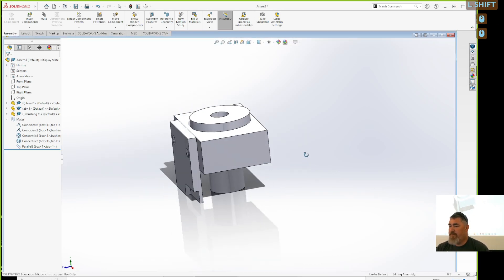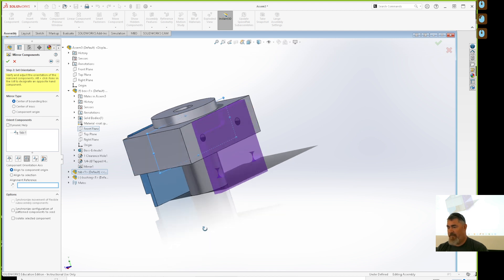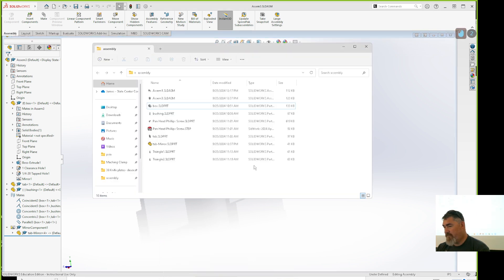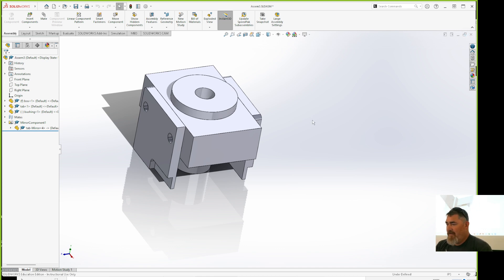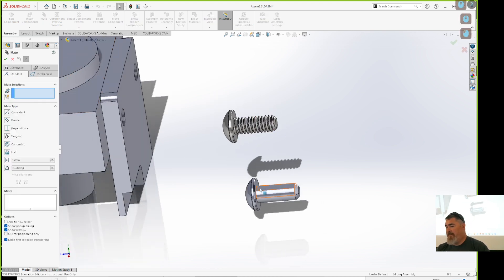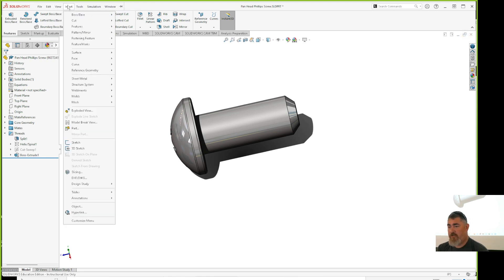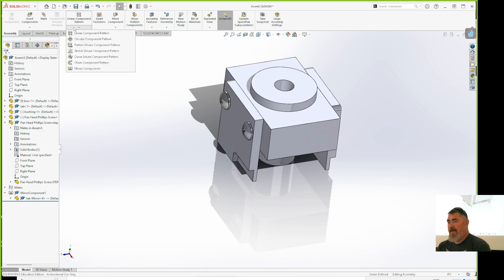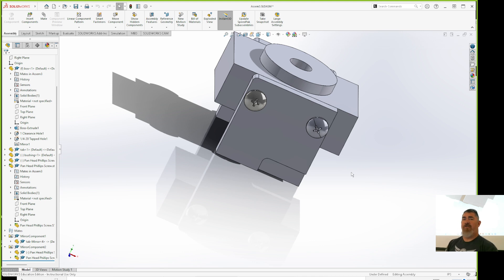SolidWorks Assembly Mirror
In this video, I explain how to use the component mirror and pattern functions in SolidWorks to create an assembly. I begin by showing you that simply copying and pasting a part results in an identical copy, which isn't useful for a mirror image. I then walk you through the steps of using the "Mirror" function to create a new, separate mirrored part. I also show how SolidWorks gives you the option to save the new mirrored part as a new file and how you can edit it independently. I then discuss how to handle downloaded parts, like screws, and recommend using the "no threads" version to simplify your drawings. I conclude by showing you how to pattern components like screws to quickly add them to your assembly.

Timestamps:
00:00 - Mirroring a component
03:06 - Saving the mirrored part
05:01 - Editing the mirrored part
07:30 - Working with downloaded parts
08:04 - Using the "no threads" version
11:57 - Adding a "cosmetic thread"
13:57 - Patterning screws